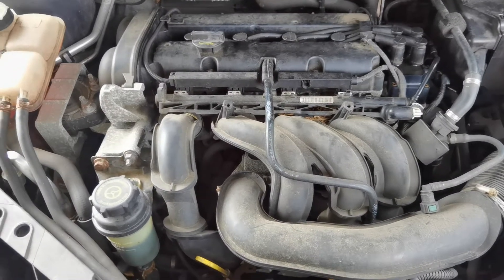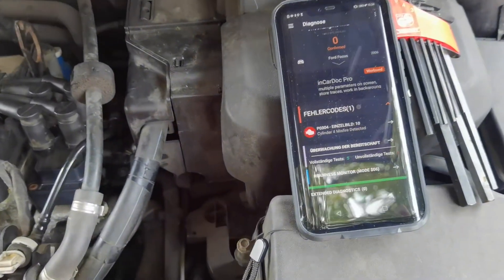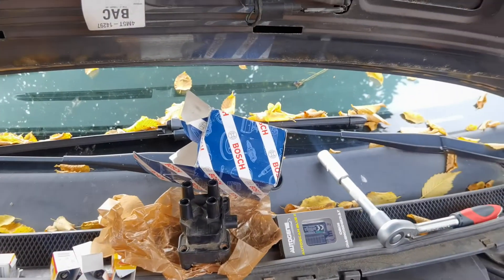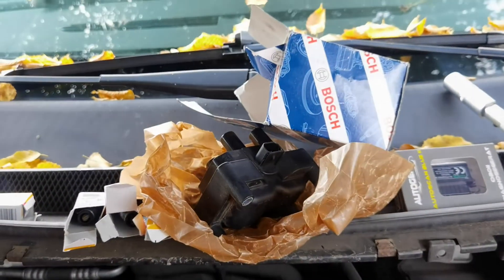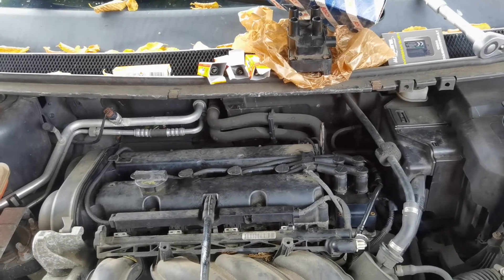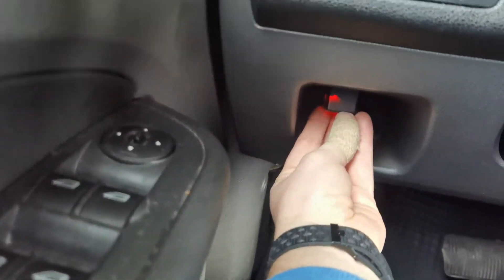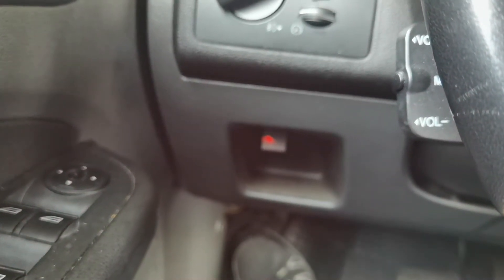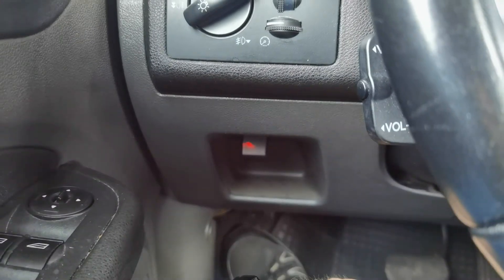Our 2007 Ford Focus MK2 had a rough running engine - Error Code P0304 Cylinder 4 Misfire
On of the recent mornings the engine on our 2007 Ford Focus MK2 did start running very rough - I got myself a OBD2 dongle for diagnostics affiliate Link) and with that I found out the error code: P0304 Cylinder 4 Misfire - also I noticed that when running in place the area behind the exhaust became wet with gasoline.

So it was pretty clear that it its a ignition problem and probably not cause by the injection system.

I exchanged the old Spark plugs but that didn´t fully resolve the problem.

I found one shop online which would have offered coil, spark plugs and igntion cables